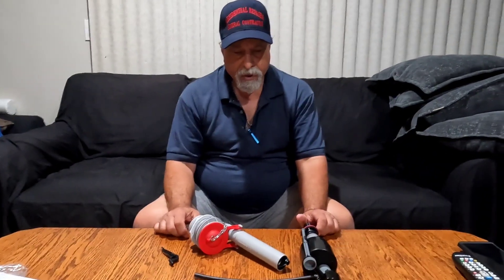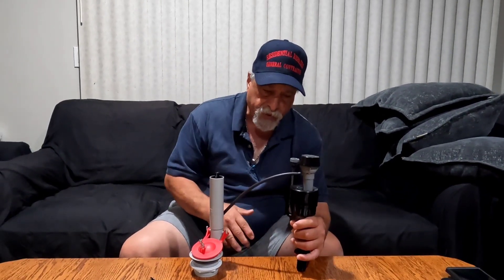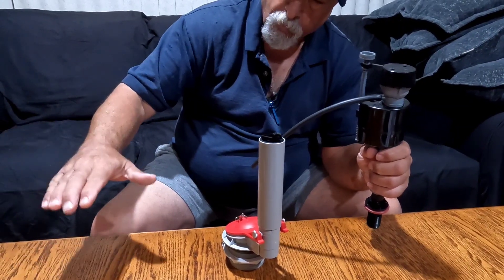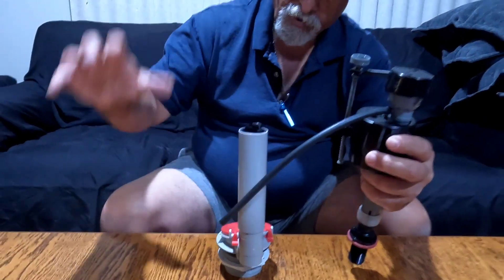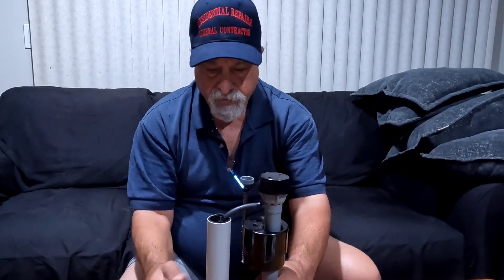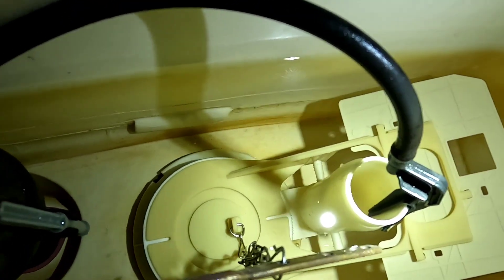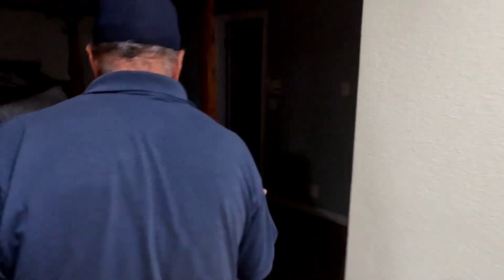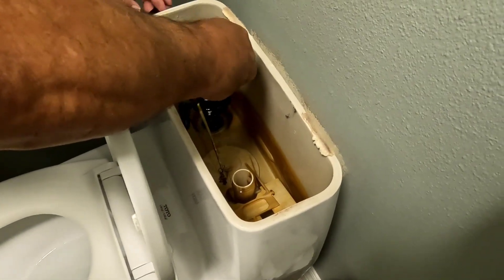Will a fill valve siphon water from your toilet bowl?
Will a fill valve siphon water from your toilet bowl if the hose is put directly into the overflow tube?